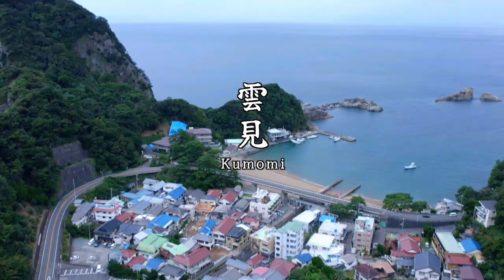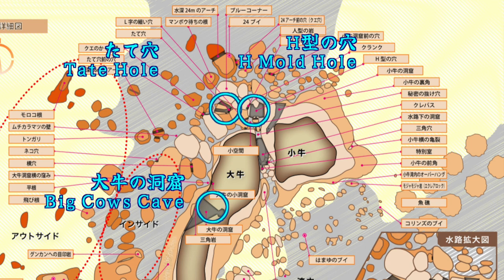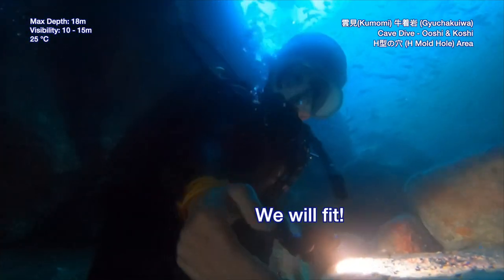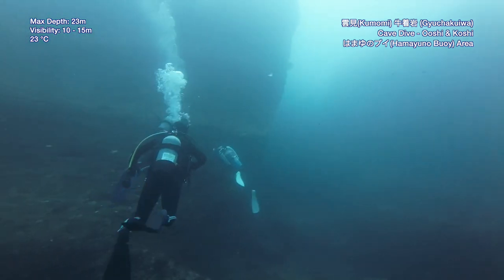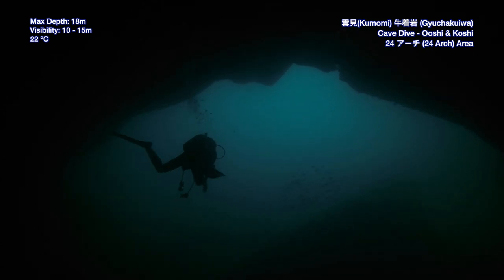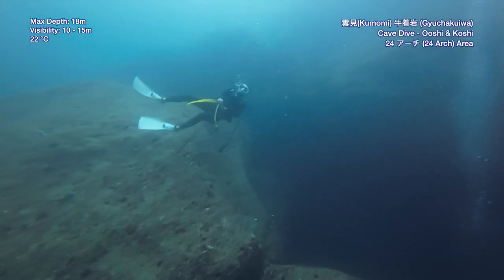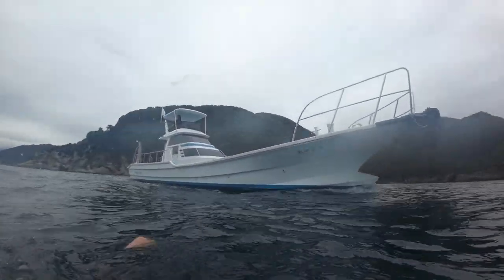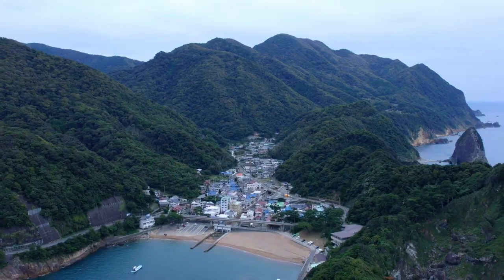DO THIS: Dive Kumomi - Scuba Diving Izu Peninsula JAPAN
It was my first time to scuba dive in Kumomi on the south west side of the Izu Peninsula in Japan. And I didn't realize what I got myself into. Diving at a place called Gyuchakuiwa Point between two large Monoliths Ooshi and Koshi. Which literally translates to Large and Small Rock.

This has definitely been one of the most amazing dives I have done here in Japan. I think I have only scratched the surface of where I can dive in Japan.

Please enjoy this video. My dive instructor Shion joins me for commentary. She is not a native English speaker but I was happy that she challenged herself to join me in this video.

Enjoy the video. It is Shions first time doing commentary in English. Whoo, lets go!

Please watch all the way through on your first time. And then use this as a reference to watch your favorite parts.

0:00 Epic intro
0:26 Shion's Introduction, IN ENGLISH, WOW
0:56 Its Go Time - Dive One
1:52 Dive Two
2:19 "Uh Oh" Trouble.
2:34 Dance With Me, C'mon
4:40 Ascent
4:55 Thank You

Thank You Plumeria Diving
And thank you Shion
for joining in commentary
英語頑張って！

Enjoying the Music in My Videos?
Create an awesome video with the best Music and SFX
GET 2 extra months FREE when you sign up. Thank You

Get $50 Discount now

I get most of my gear from Amazon and if you use these links it helps me out to make more videos. Thank You

DIVING GEAR
Wet Suit top
Wet Suit bottom
Tusa BCD
Aqua Lung Calypso Regulator

CAMERA GEAR
DJI Action 2 Camera
DJI Air 2s

If you love Traveling in Japan
and want to discover Japan off the beaten path